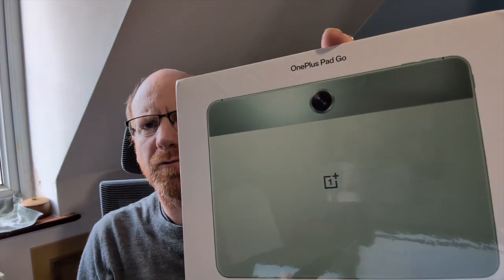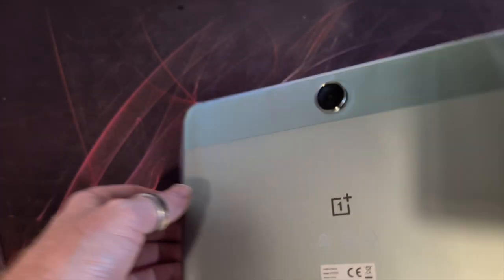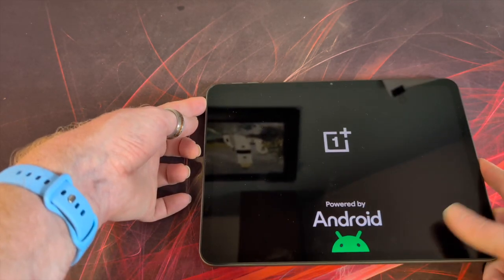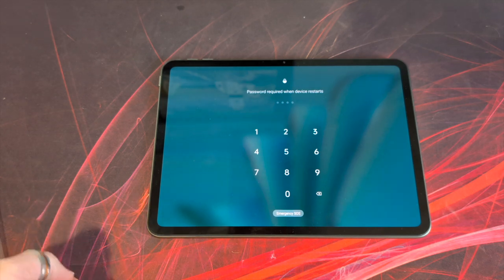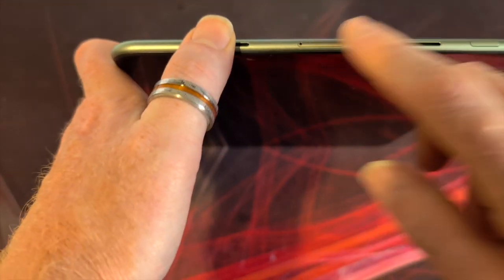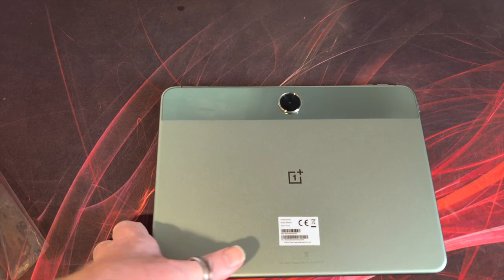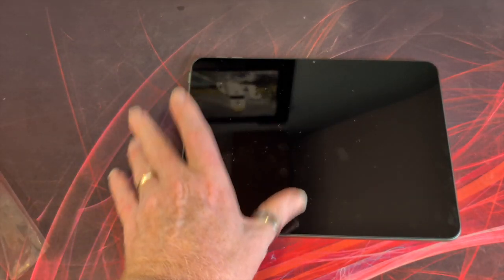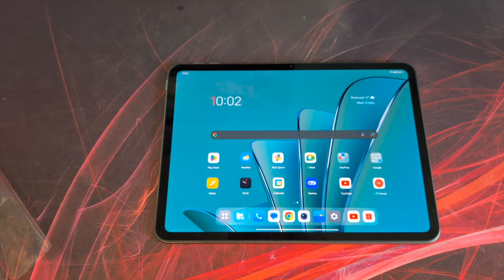OnePlus Pad Go - Unboxing for Coolsmartphone.com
Unboxing the new OnePlus Pad Go tablet. OnePlus take's a second entry into the Tablet arena with this more budget focused tablet could be a good alternative to an entry level iPad or Galaxy Tab A series. In this unboxing we see what it has to offer.